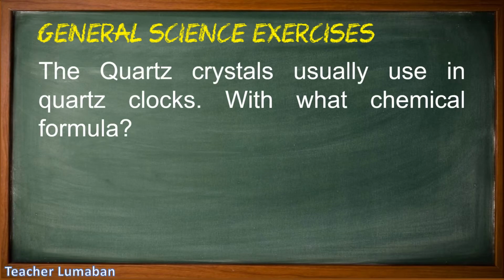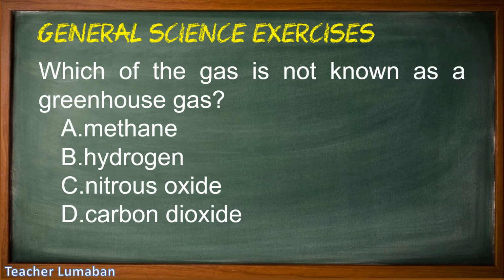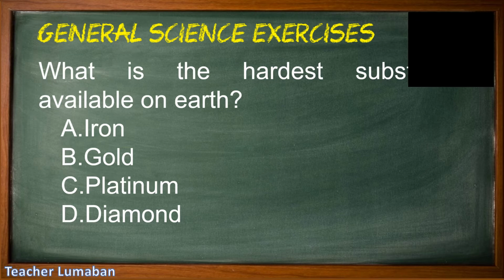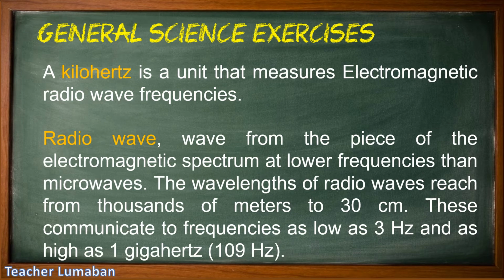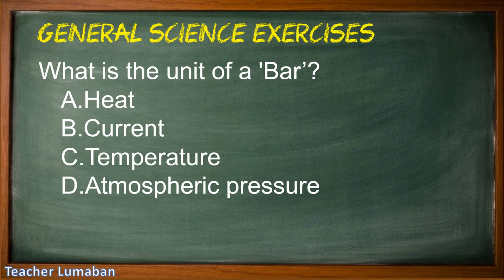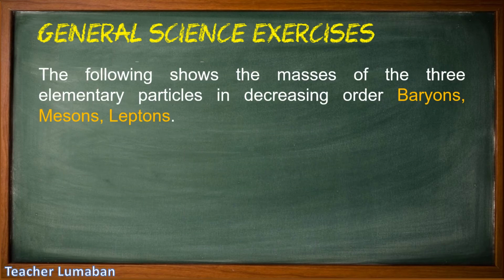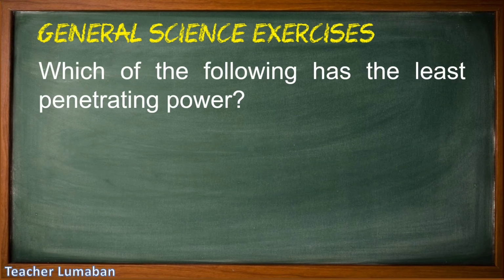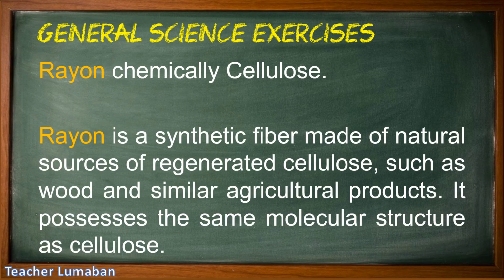General Science Exercises 6A by Teacher Lumaban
Vlog Title: General Science Exercises 6A

PayMaya
Alvin Lumaban